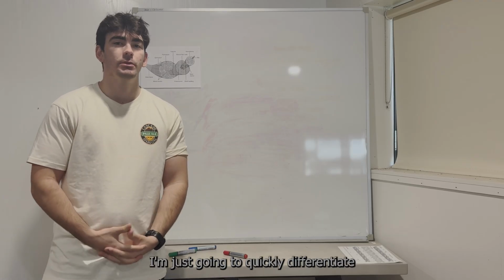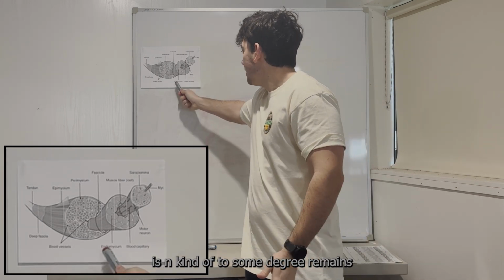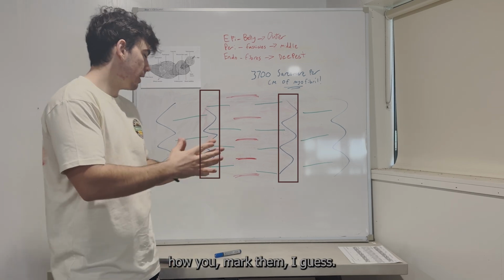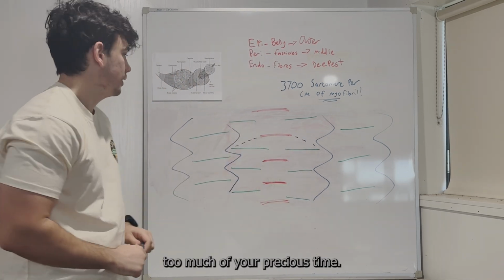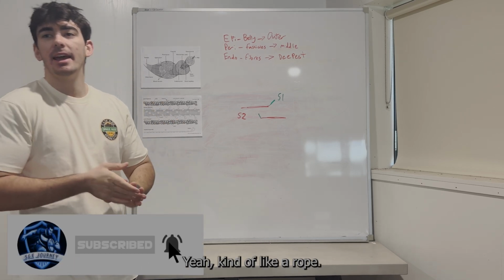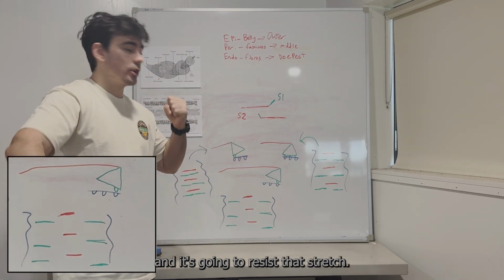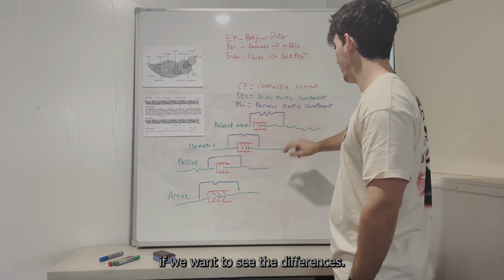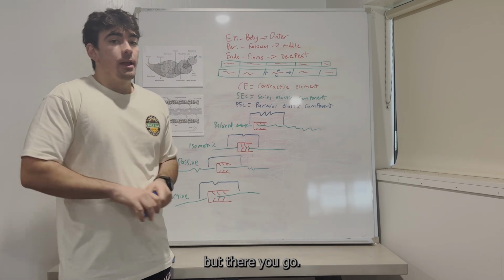Muscle Structure and Function - Functional Anatomy Pt. 1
Welcome to Muscle Structure and Function - Functional Anatomy Pt. 1.

First of all apologies for the long video length. I didn't realise this video ended up so long whilst recording, in future I will refrain from long video durations.

In this video you will learn or begin to understand many interesting points such as the layers of muscle, sarcomeres, sliding filament theory, myosin and actin role, and much more.

0:00 Introduction
1:26 Layers of muscle
4:01 sneaky memory trick
5:13 Myofibril
6:33 Sarcomeres
9:58 Sliding Filament Theory
11:24 A New Filament Model??
14:31 Actin and Myosin Structure
16:26 Properties of Myosin
18:30 Myosin Properties Example
23:00 Simple muscle model
24:00 Complex muscle models and examples
29:04 One last thing
30:57 Finished!!